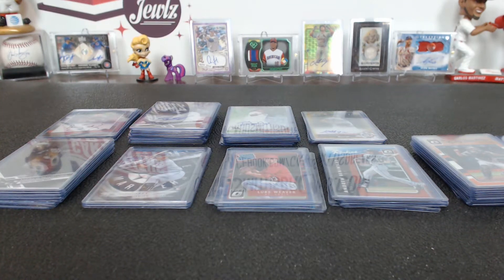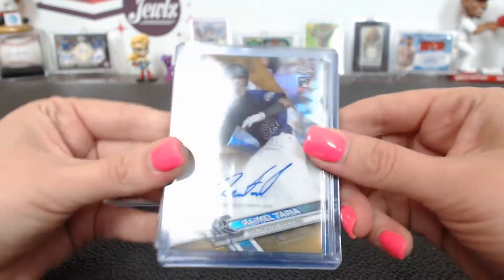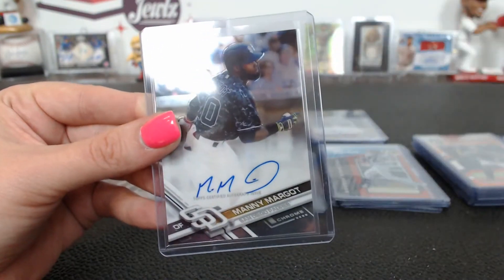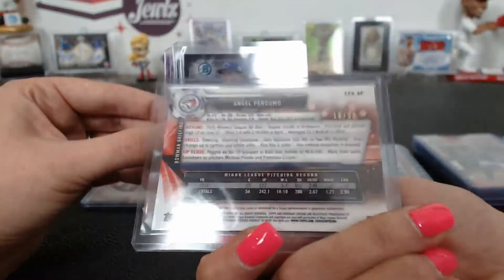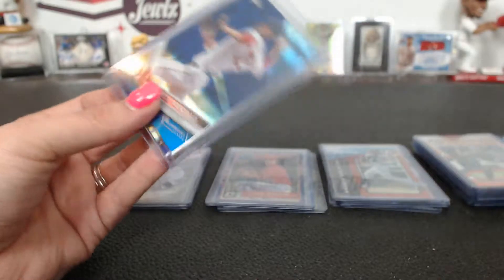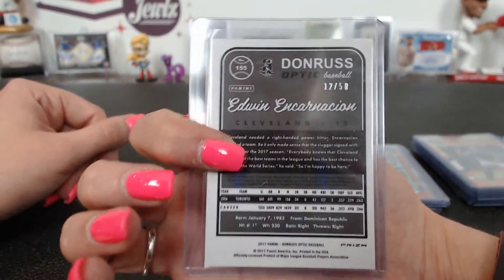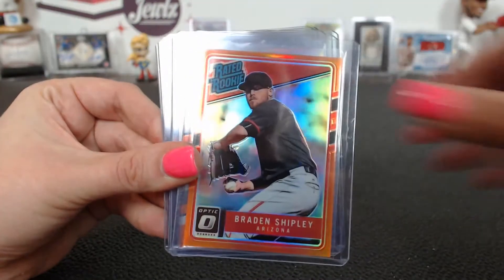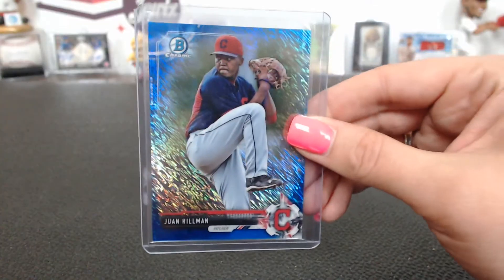Jewlz Shiny 7-Box Chrome Baseball Mixer #28 Hit Recap